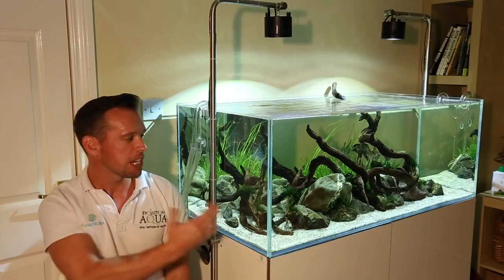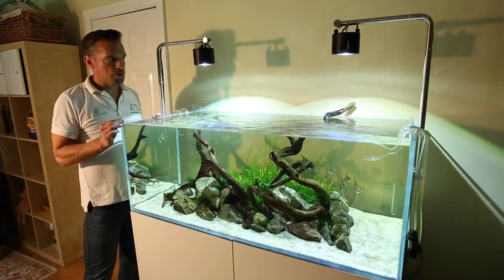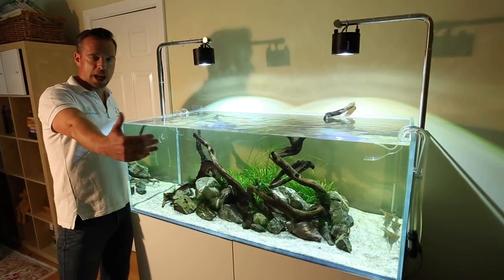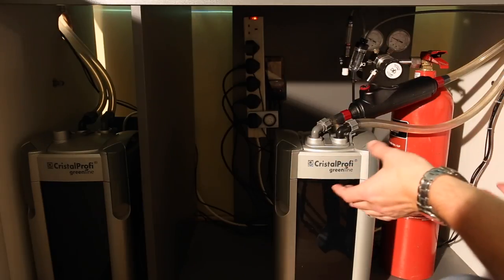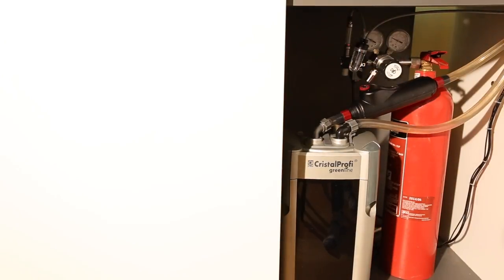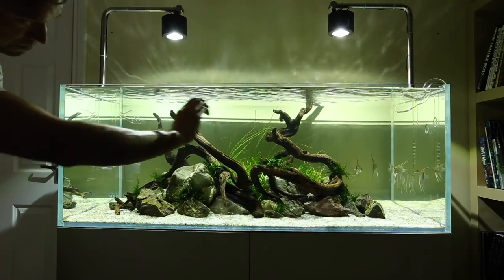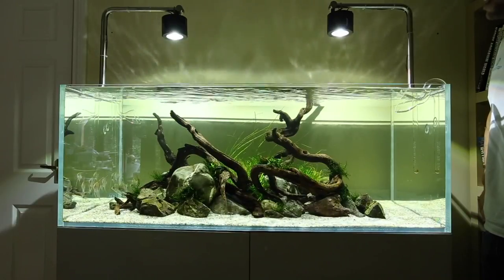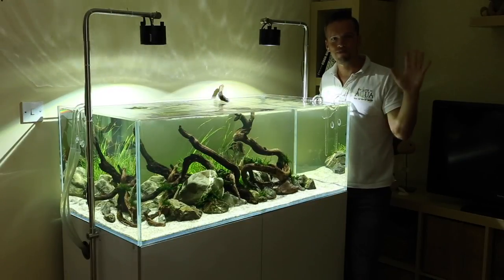NEW ISLAND AQUASCAPE ***FULL INTRO***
Pre-order my book on Aquascaping

A classic low-maintenance and minimal style with awesome angelfish!

George